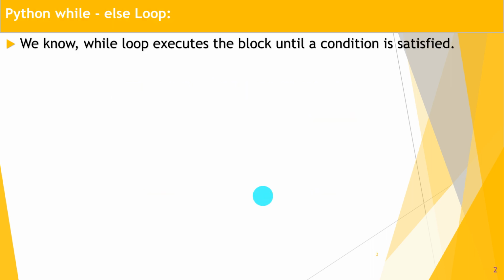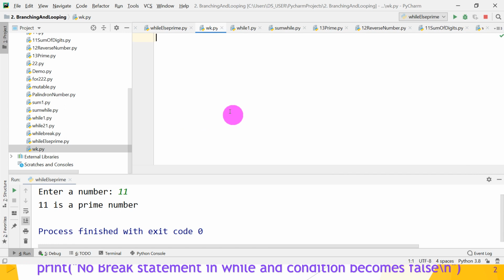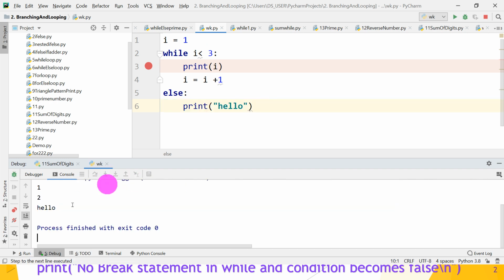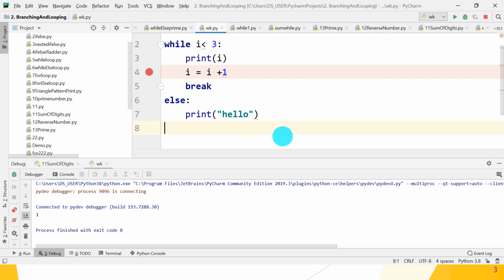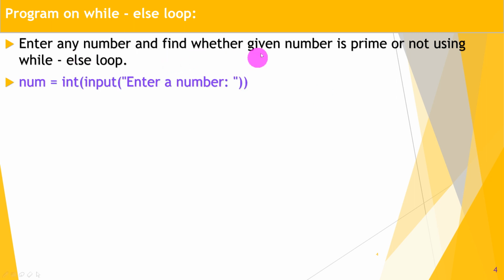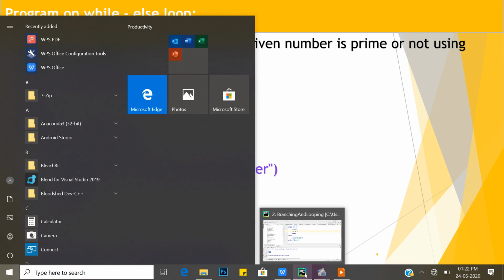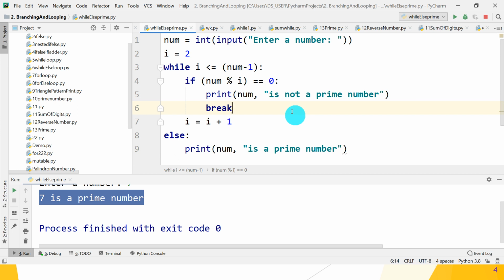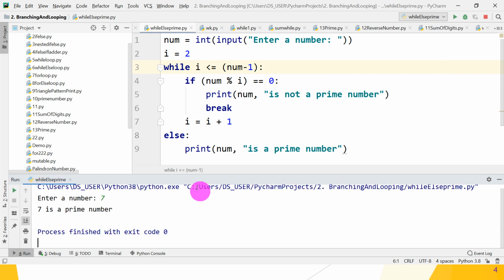Lecture 10: while else loop in Python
while else loop in Python:
We know, while loop executes the block until a condition is satisfied.
When the condition becomes false, the statement immediately after the loop is executed.
The else clause in while-else loop is only executed when your while condition becomes false.
If you break out of the loop, or if an exception is raised, it won’t be executed.